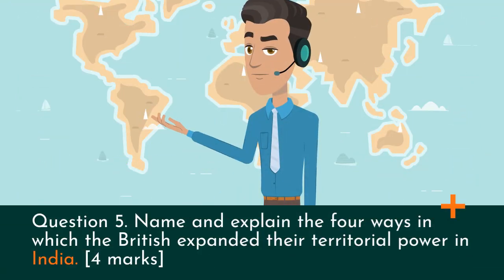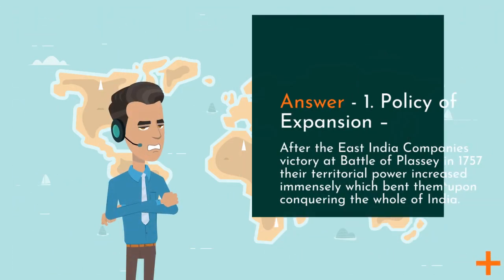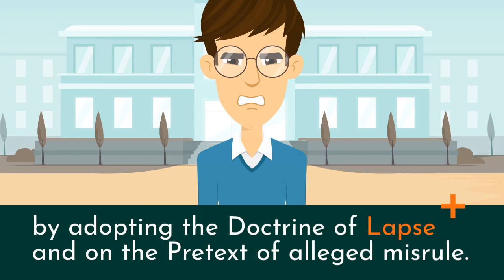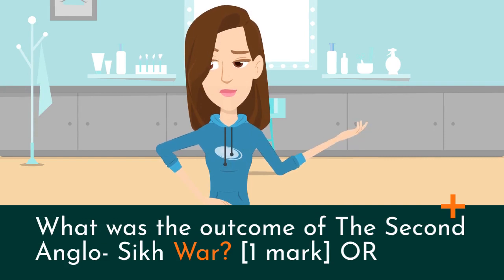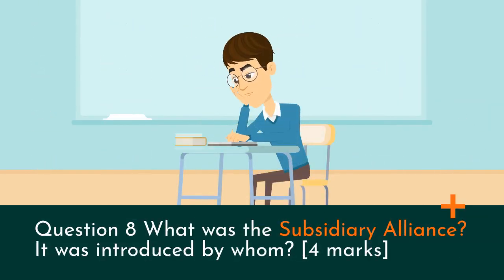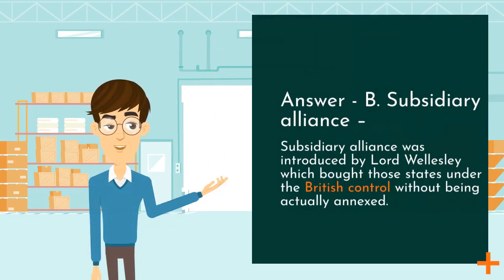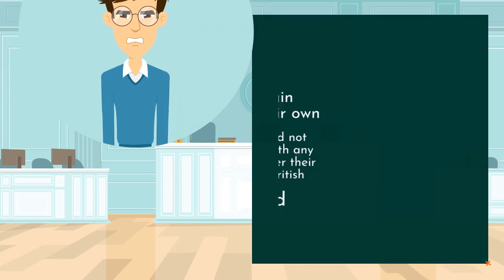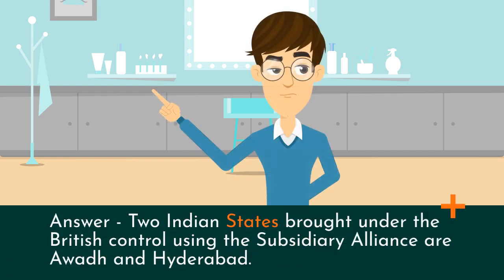First War of Independence, 1857 – History Chap 1 (Icse Board Grade 10) Part 2 of 14 (Animated Video)